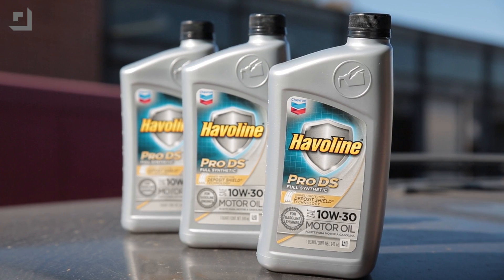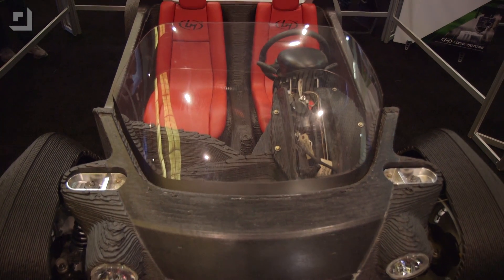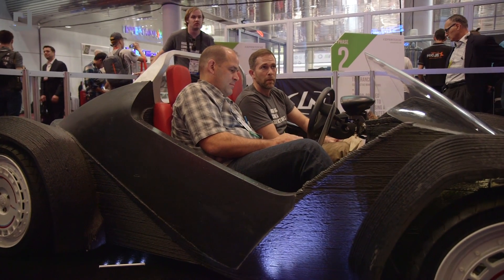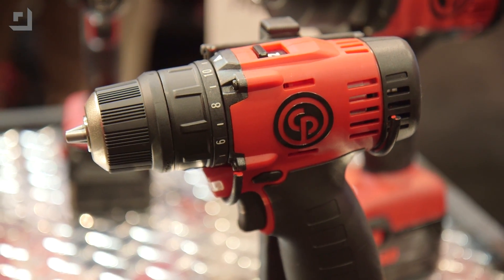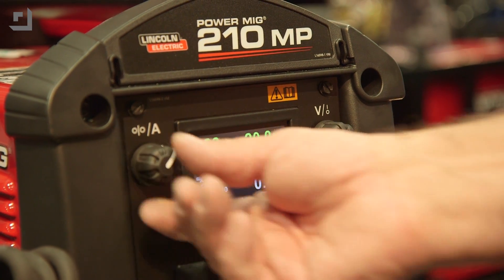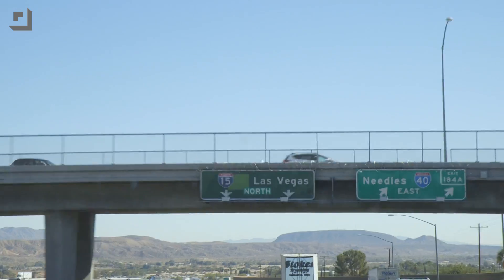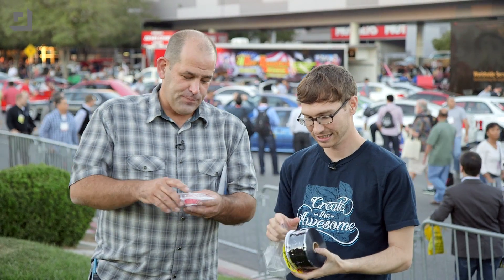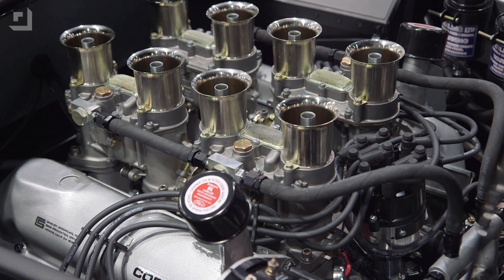3D Printed Cars, Oculus Rift Meets Welding, Tite-Reach Extension Wrench & More from SEMA 2014!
There were so many fast cars and useful tools at SEMA 2014. We break down a few of our favorites from this year.